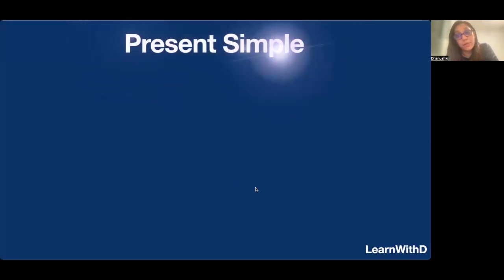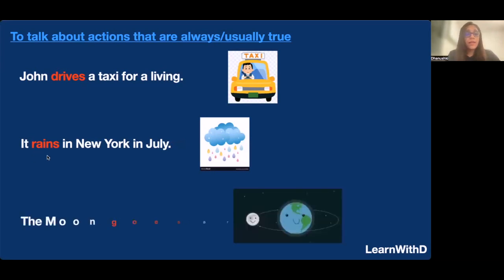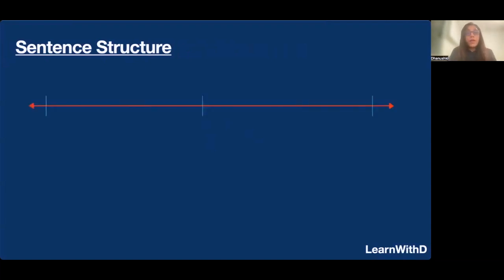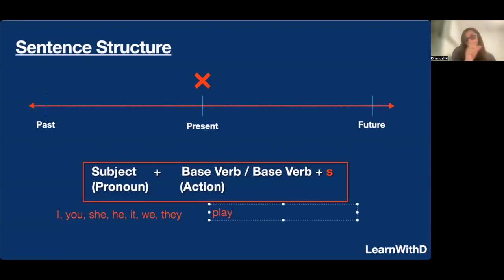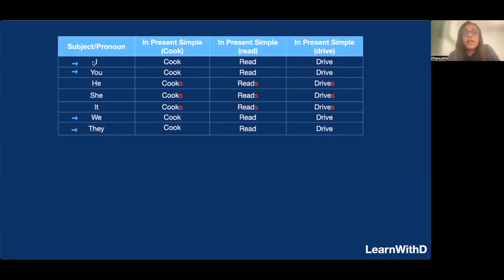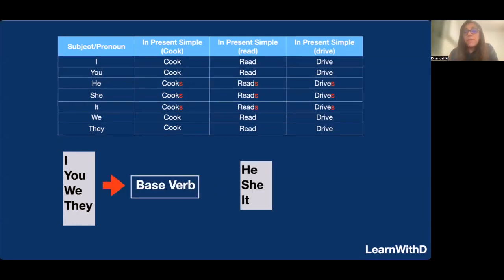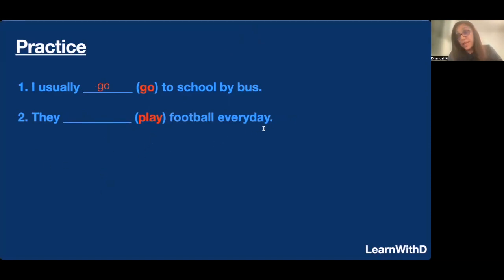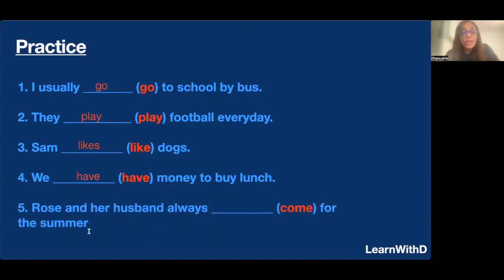What is Present Simple Tense and how do you use it? Learn English Grammar. Speak with ease.